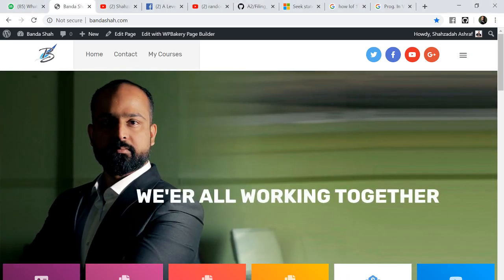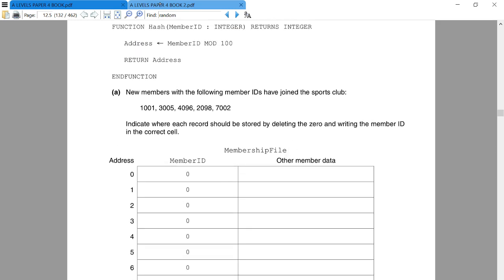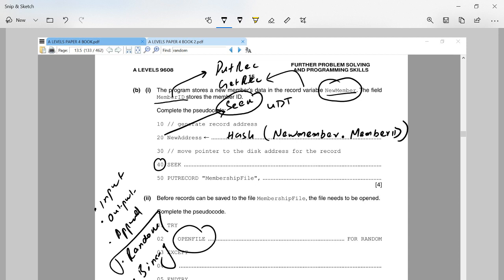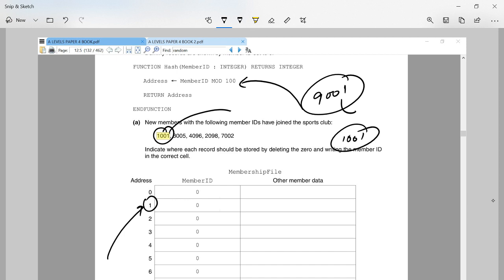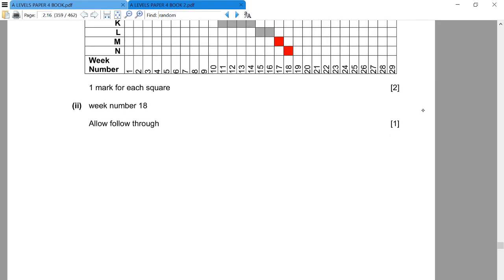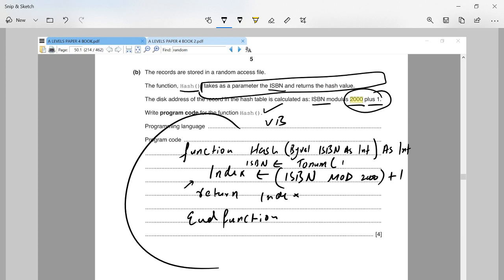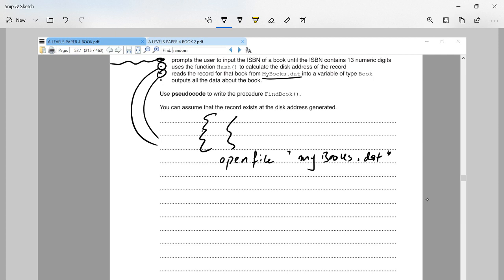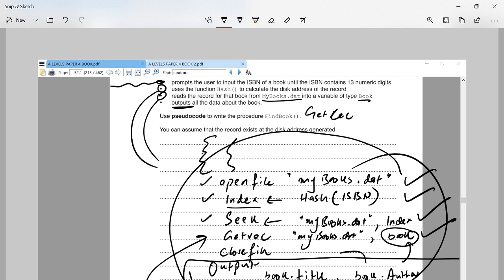A2 Computer Science Random Filing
Random Filing
Random Filing using Hash function
GetRecord
PutRecord
Seek
for Notes and Past Papers Bandashah.com